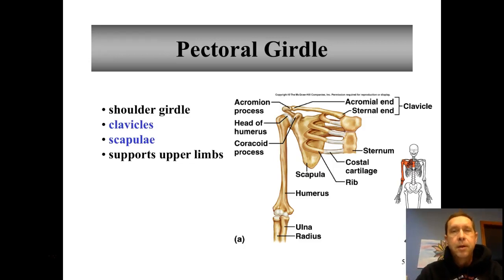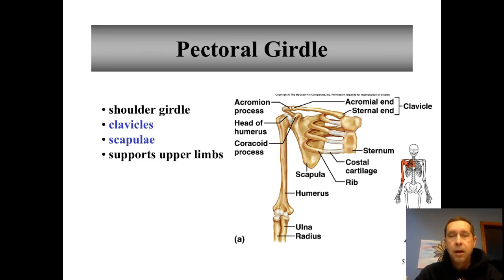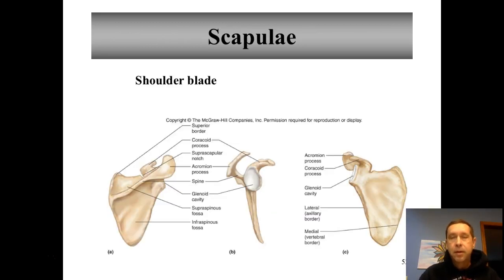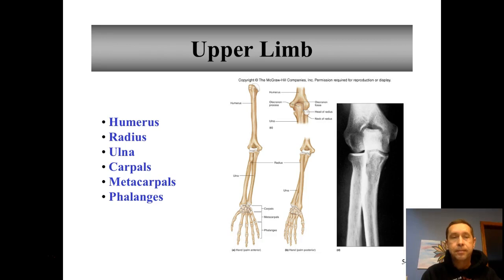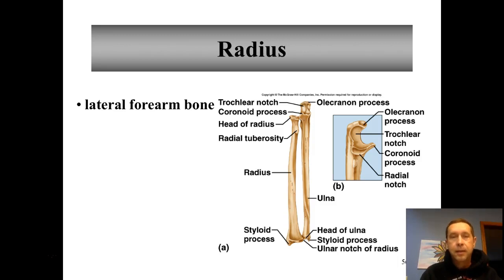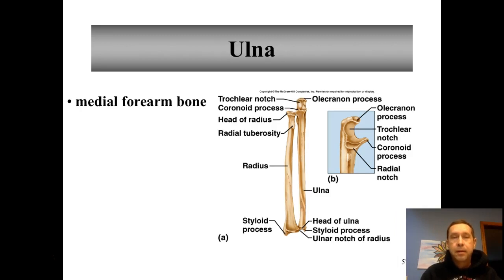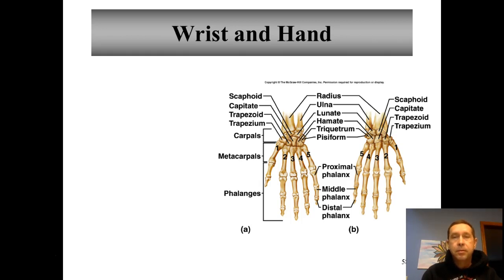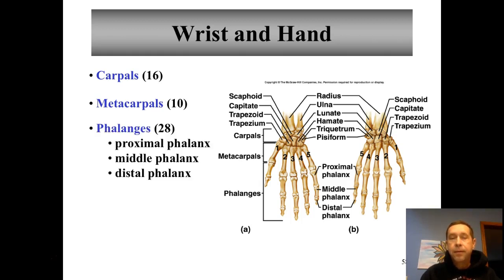Bones of the upper appendicular skeleton